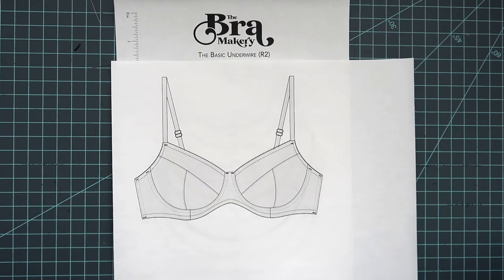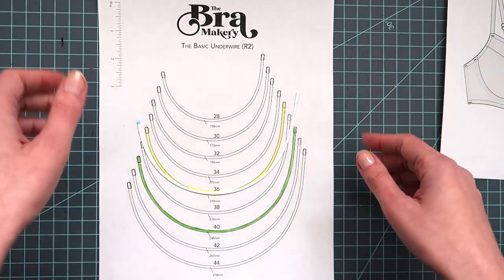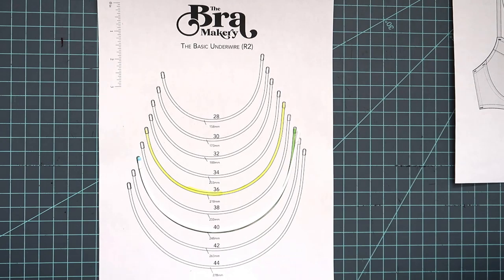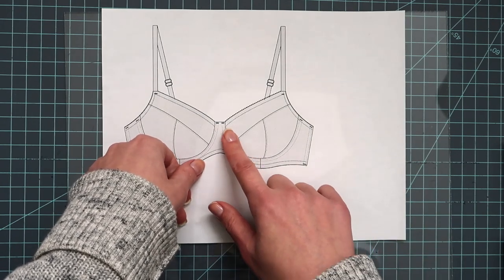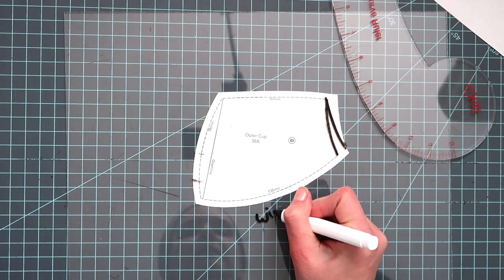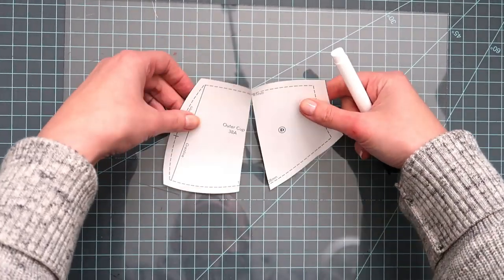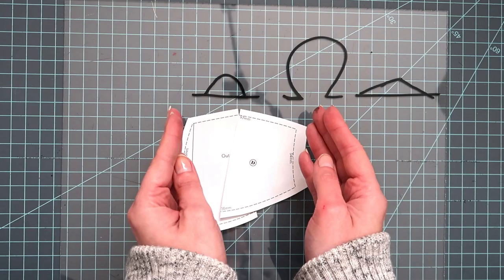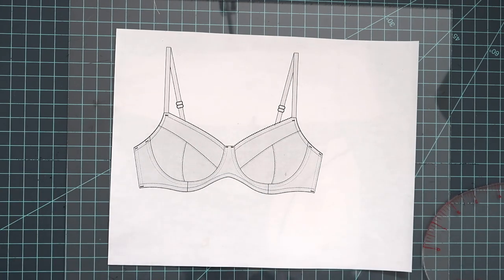Fitting the Chloe Bra to Myself